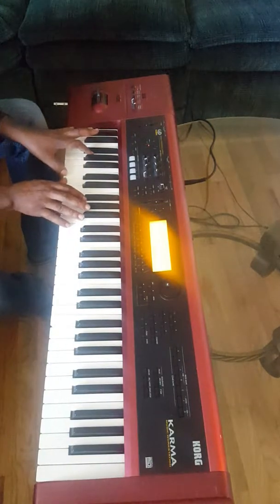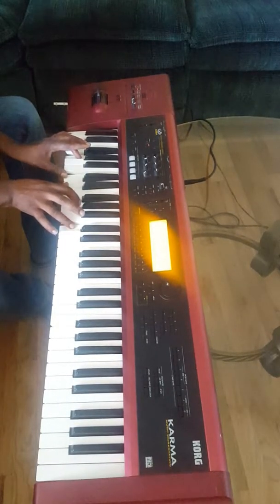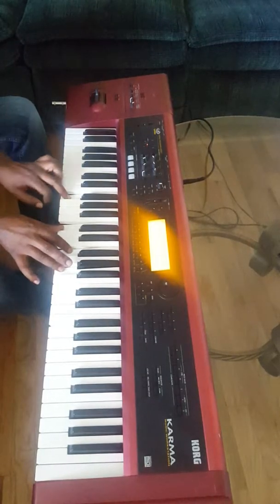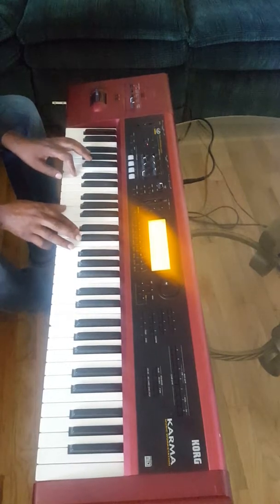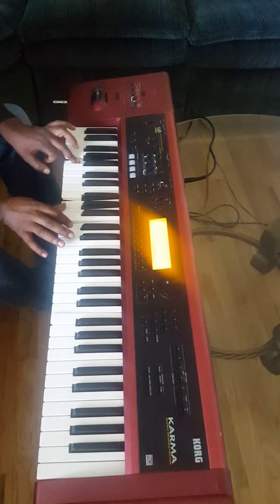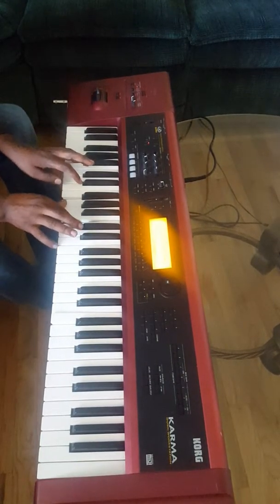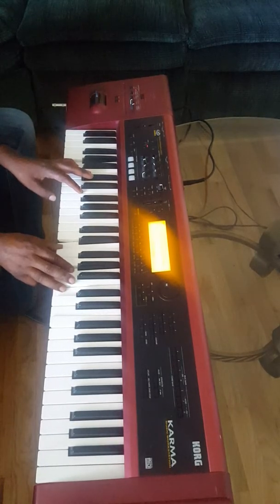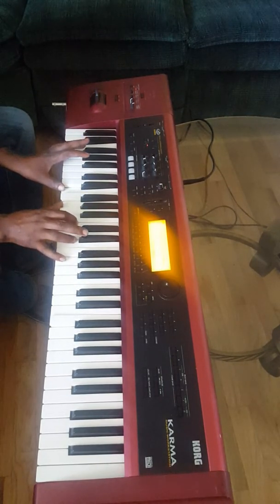You are Alfa and Omega key C major beginner and intermediate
A simple way to play the song Alfa and Omega worship song. Next tuitorial I will put some add-ons and some other stuff for the higher intermediate and advanced level. God bless y'all